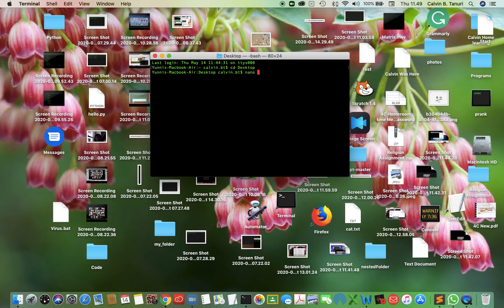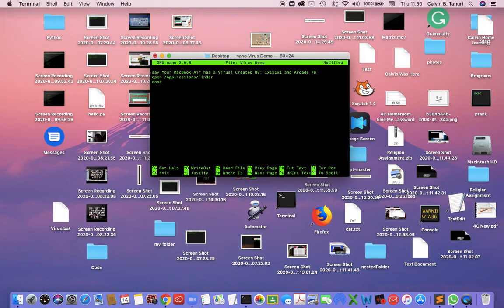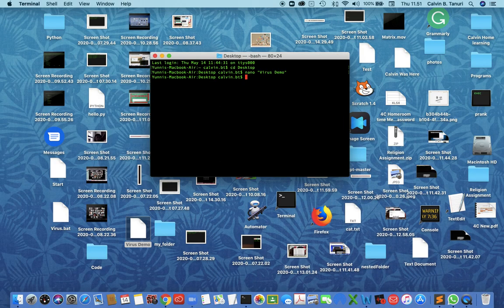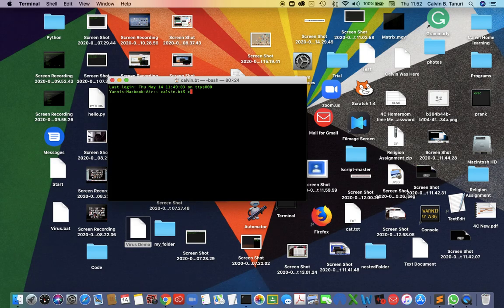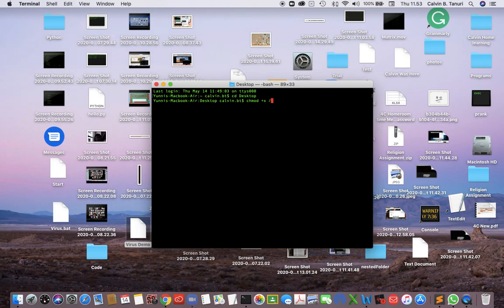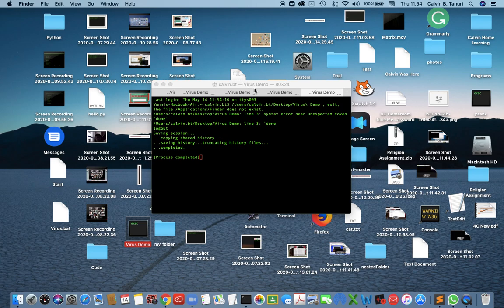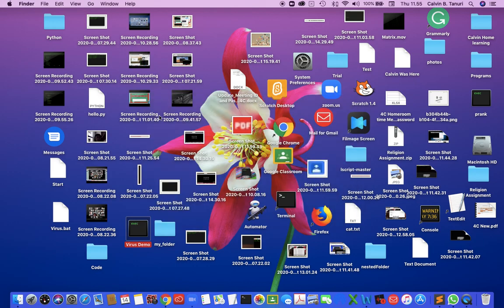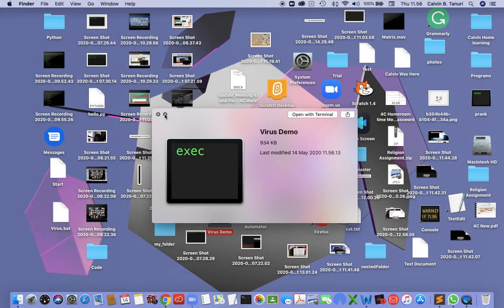How to make "virus" prank on mac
Please Pay Attention the Commands I typed.
OR ELSE IT WON'T WORK!